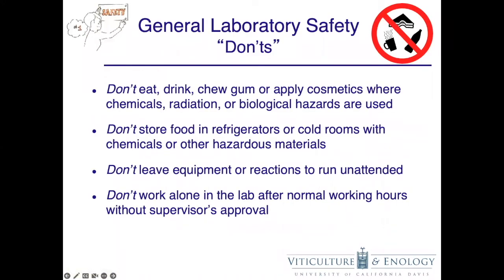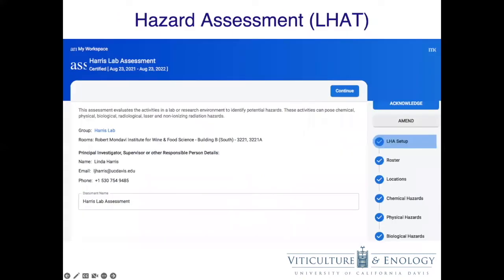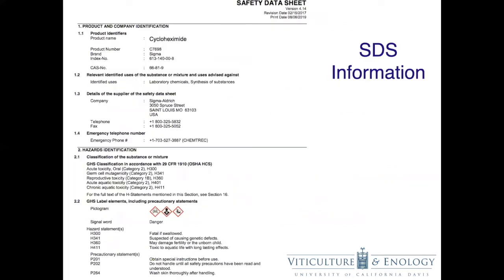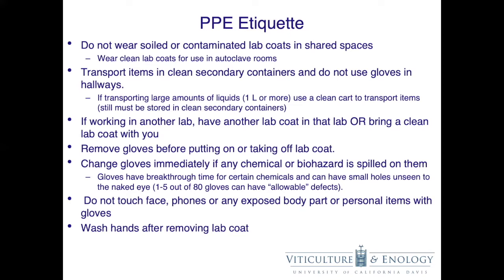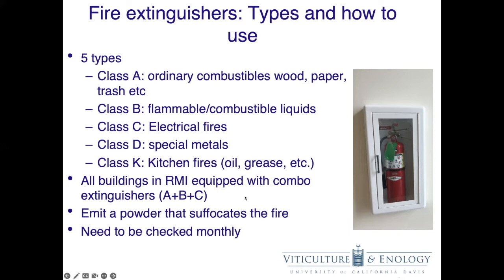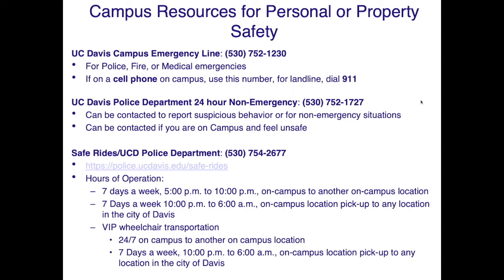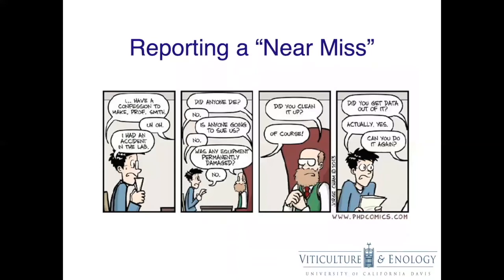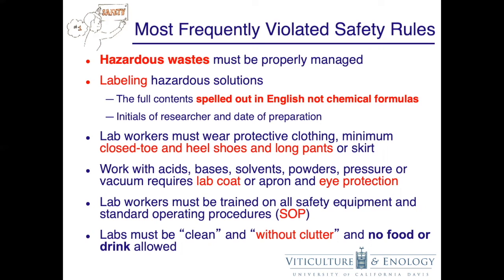FST Lab Safety Seminar 2022